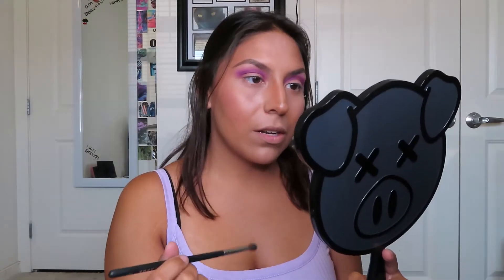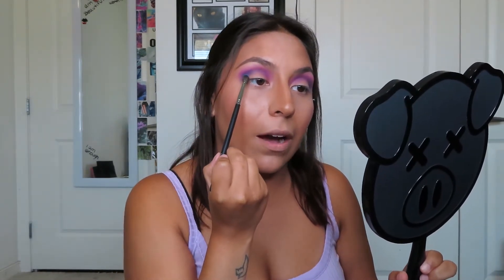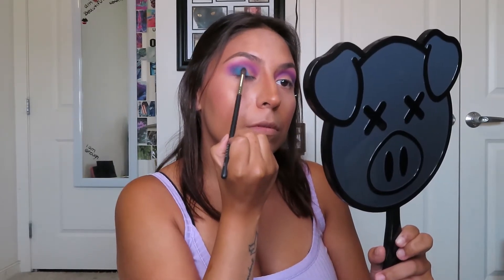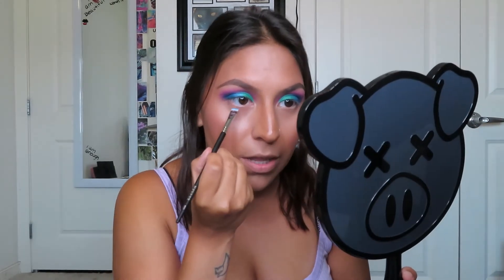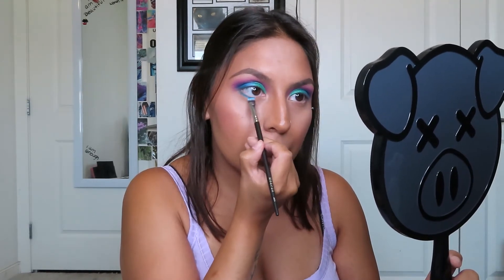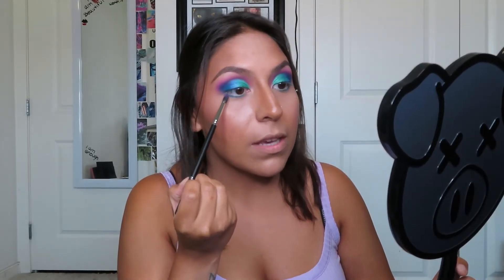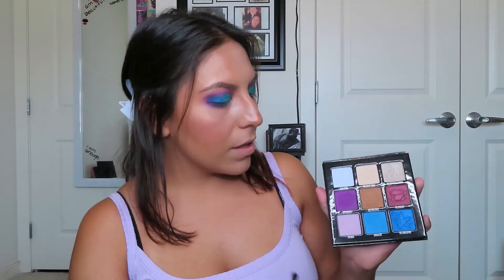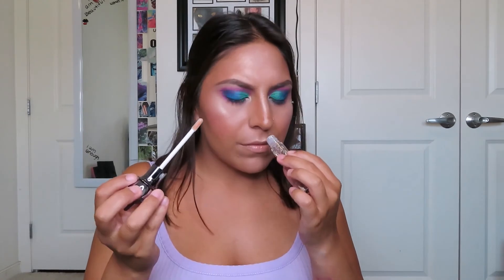PUT IT BACK SINGLE EYESHADOW JEFFREE STAR X SHANE DAWSON REVIEW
Hello, my beautiful babes! In today’s video, I will be reviewing the new Jeffree Star x Shane Dawson single eyeshadow in the shade Put It Back. Using the Mini Controversy as well as the new shade to create a beautiful look. This video is not sponsored, and all opinions are not only honest, but my own! I hope you all enjoy and have a fabulous day! xoxo

Jeffree Star x Shane Dawson Put It Back! Eyeshadow Single